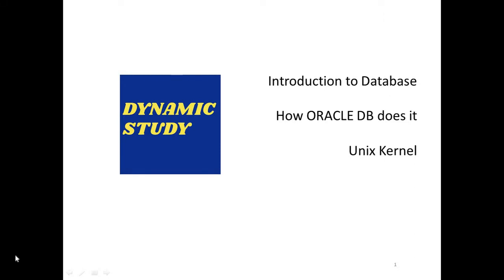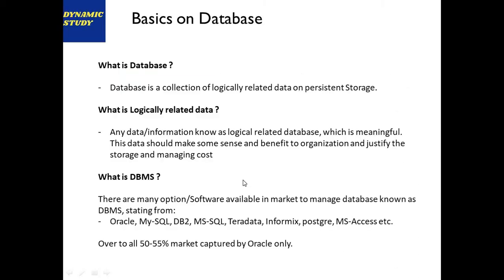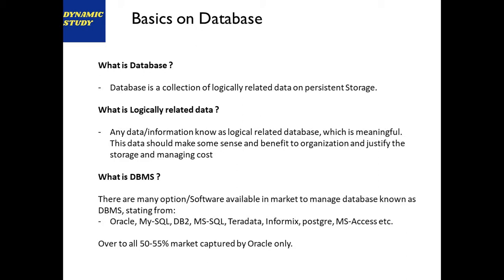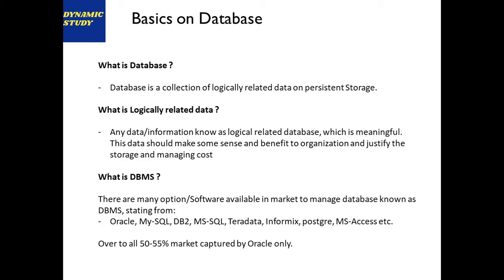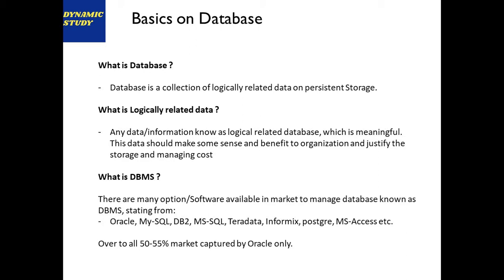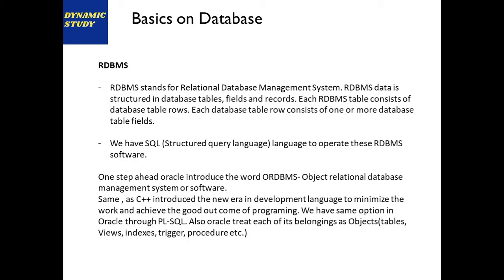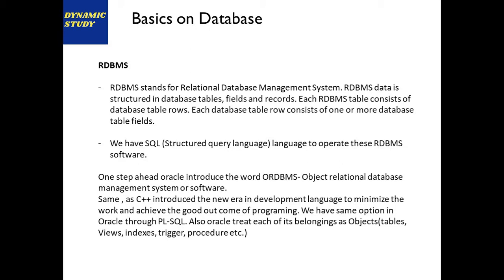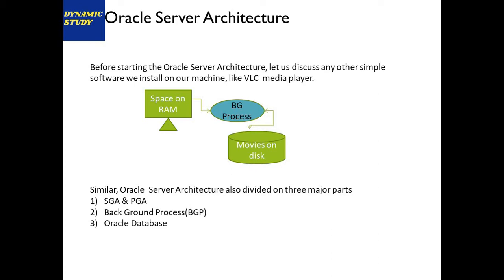Module 1- Introduction to Oracle Database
Hello viewers,
We are starting our section on professional courses and for which we are starting our course material which is based on the Oracle Database, Please refer to the description below for knowing which topics will be covered in Oracle DBA Installation

Module 1 – Introduction to Database
• Introduction to Database
• How ORACLE DB does it
• Unix kernal

Module 2 – Physical Database Structure
• Physical Database Structure
• Control files
• Key information of files
• Redo log files

Module 3 – Oracle Storage structures
• Oracle Storage structures
• Table statement
• How to check “create table”
• Schemas and schema objects
• Data blocks
• Extents
• Segments

Module 4 – Memory & Process Architecture
• Memory & Process Architecture
• Instance/Memory structures
• Shared pool
• Buffer Cache
• Redo Log Buffer
• Process Architecture
• Background process

Module 5 – Background Process, Alert & Trace files
• Background Process, Alert & Trace files
• Alert
• Trace files

Module 6 – Database Startup & Serving User Requests
• Database Startup & Serving User Requests
• Offline backup
• Standby Database

Module 12 – Oracle Recovery Manager (RMAN)
• Oracle Recovery Manager (RMAN)
• Data pump export & import
• SQL loader
• External table

Module 13 – Data dictionary & Dynamic Performance Tables
• Data dictionary & Dynamic Performance Tables
• Dynamic performance Tables
• Typical day ORACLE DBA

Module 14 – Introduction to Database Tuning
• Introduction to Database Tuning
• Monitor space usage
• Monitor SQL scripts
• Data base tuning
• SQL tuning
• Table Statistics
• Index statistics
• Index Selectivity
• Chained Rows
• Locks

Module 15 – Introduction to Database Tuning Continued
• Introduction to Database Tuning Continued
• Tuning Shared pool
• Data dictionary performance
• Data dictionary tuning
• PL/SQL code
• Code reuse
• Data base Buffer
• Buffer cache hit Ratio
• Code reuse
• Database Startup
• User process, Server process

Module 7 – Database Security
• Database Security
• Process of “Create User”
• Alter & Drop User
• Resource Limits & profiles
• Auditing

Module 8 – Schema Objects
• Schema Objects
• Types of schema objects
• How table data is stored
• Temporary Tables
• External Tables

Module 9 – Schema Object Continued
• Schema Object Continued
• Materialized View
• Sequence Generator
• Indexes
• B-Tree index structure
• Cluster/Hash Cluster
• Data concurrency & consistency
• Locking
• Deadlocks

Module 10 – Oracle Network Environment
• Oracle Network Environment
• How to connect your database
• Network environment of ORACLE
• Database link

Module 11 – Oracle Backup & Recovery Concepts
• Oracle Backup & Recovery Concepts
• Standby database
• Testing
• Media recovery options
so in today's video, we will be discussing Module -1 The Introduction to Oracle Database.
keep on watching, keep on learning!